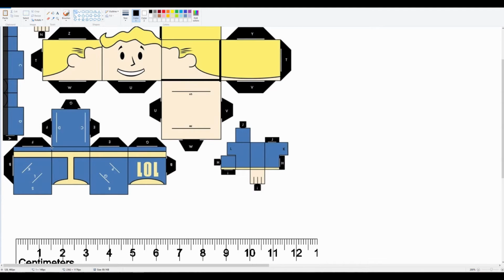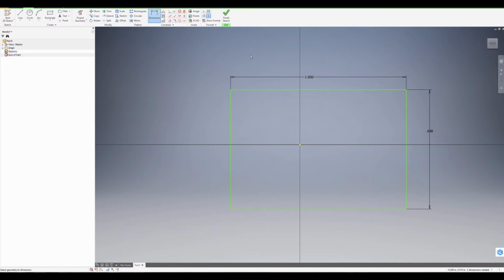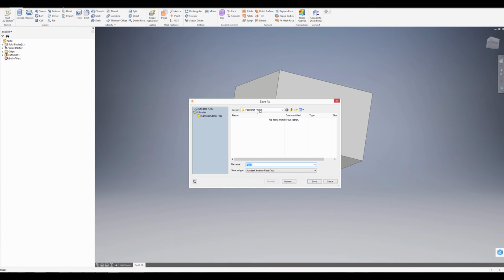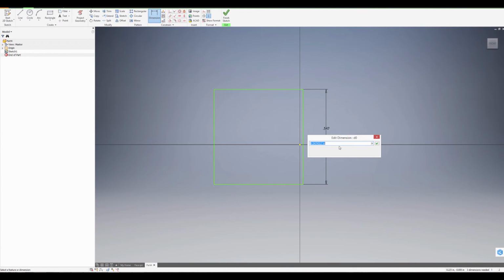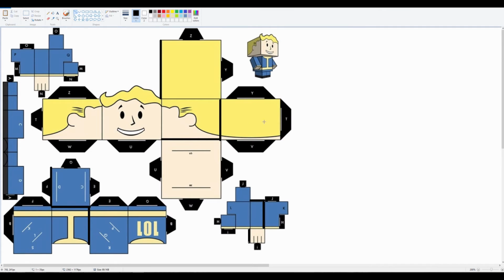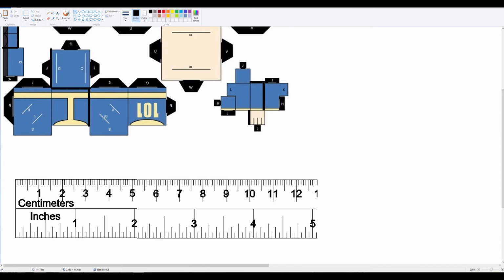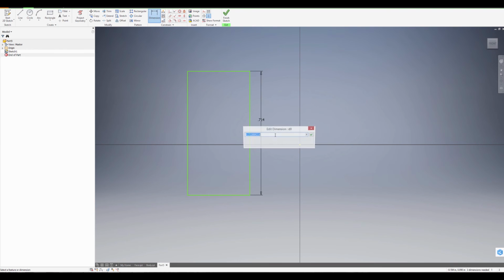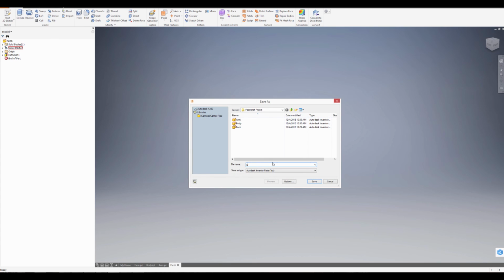The Dancing Robot Project - Part 1 (Autodesk Inventor 2017)